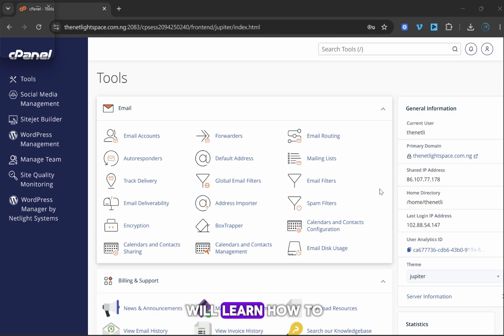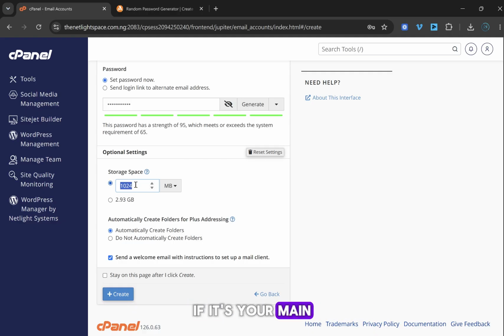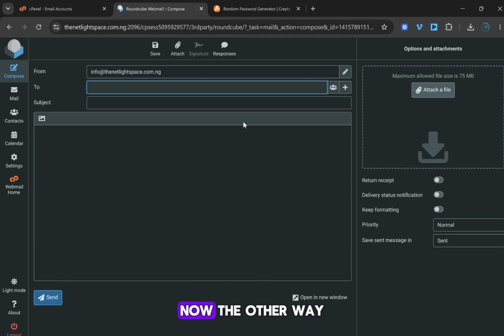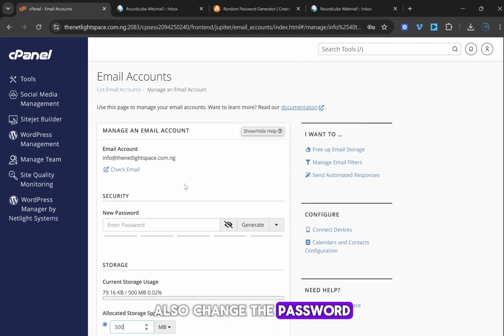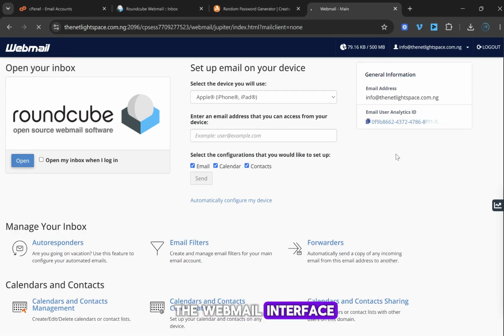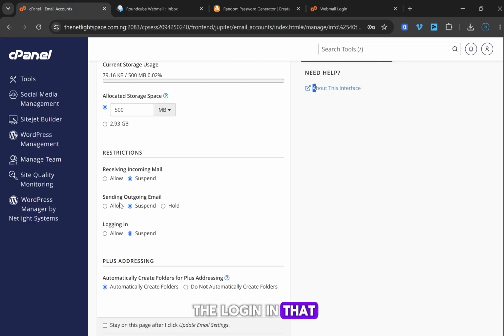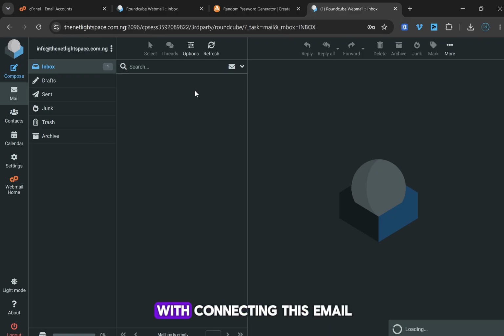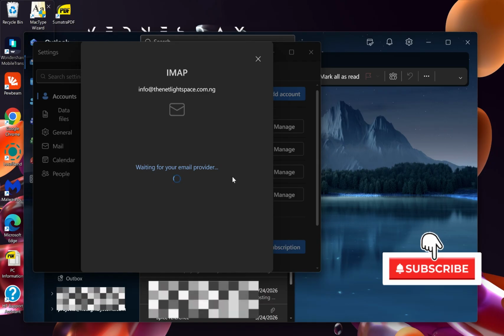cPanel Email Setup + Outlook Integration in Under 10 Minutes! 🚀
In this tutorial, I'll show you exactly how to create and manage professional email accounts in cPanel — then connect them to Outlook so you can send and receive from your own domain. Perfect for freelancers, small businesses, and anyone tired of using a generic Gmail address.